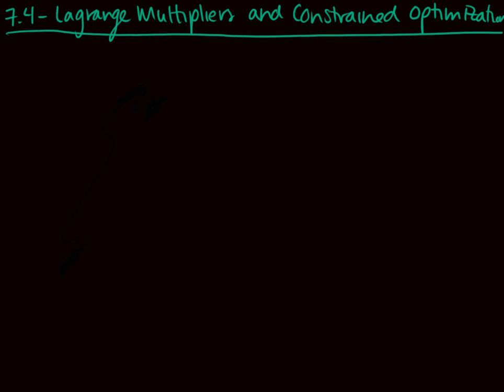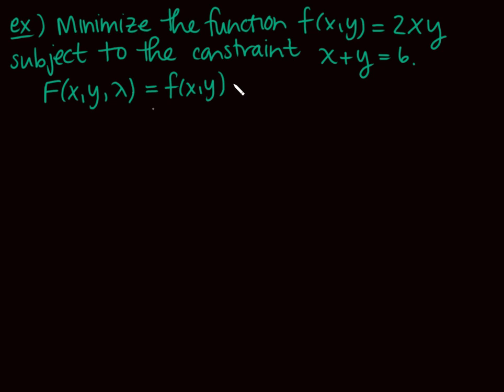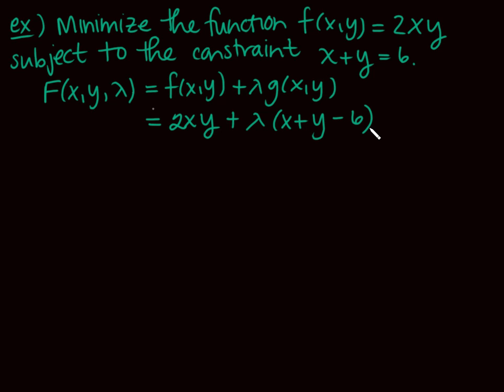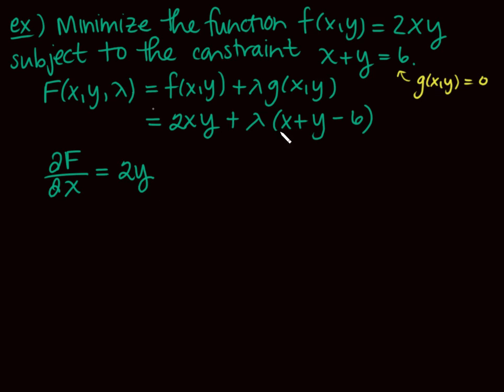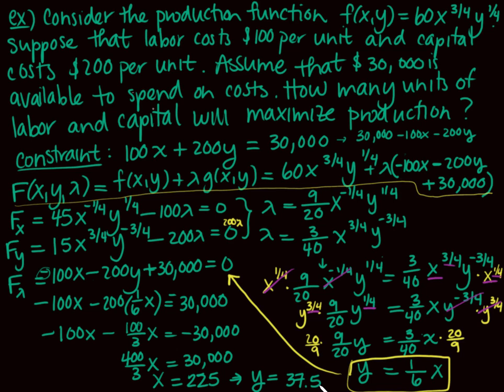Section 7.4 Lagrange Multipliers and Constrained Optimization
How to find relative extrema using the Lagrange Multipliers method